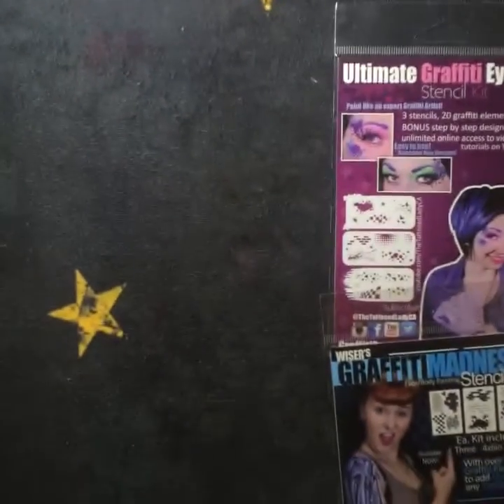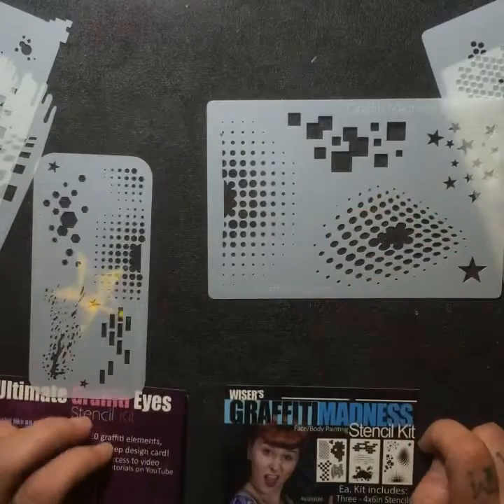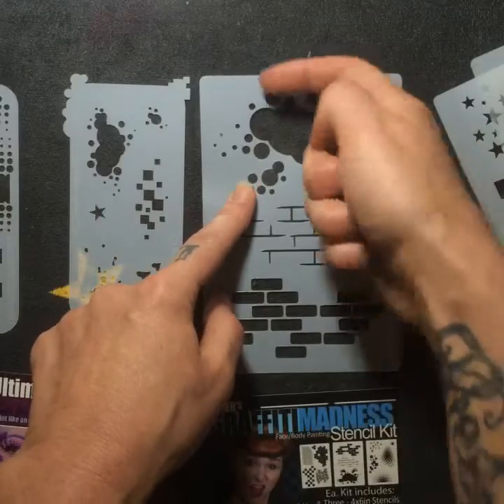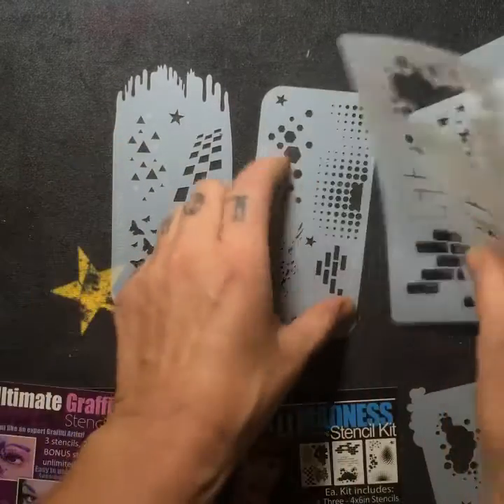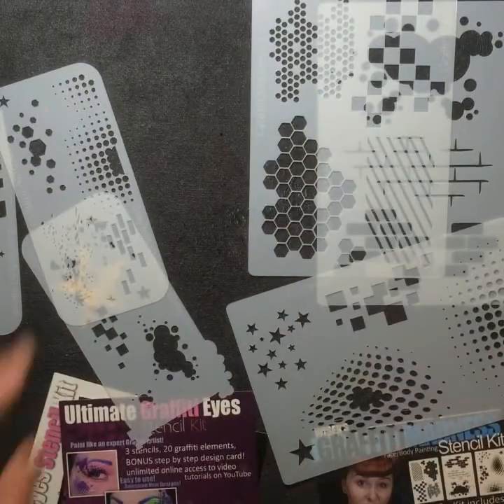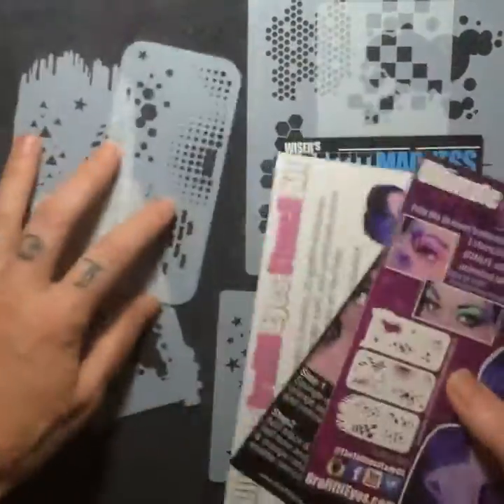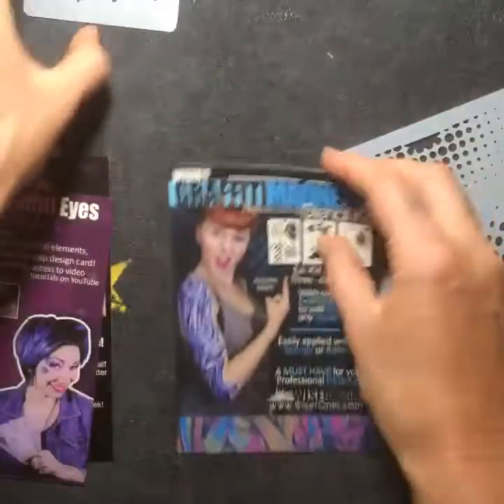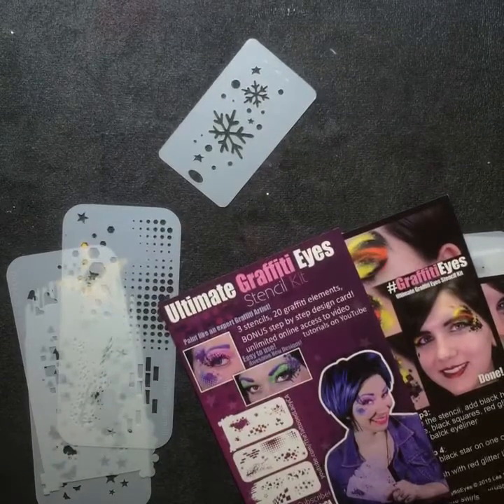Product Review: Ultimate GraffitiEyes Stencils vs Graffiti Madness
Product Comparison Video!

Most asked question I get all the time what is the difference between these two kits is the most FAQ that I get. I. This video I show the products side by side and what you get in the package elements that are similar and how they are different and how best to use each of the stencils.

Products showcased in this video:

Ultimate GraffitiEyes
Graffiti Madness